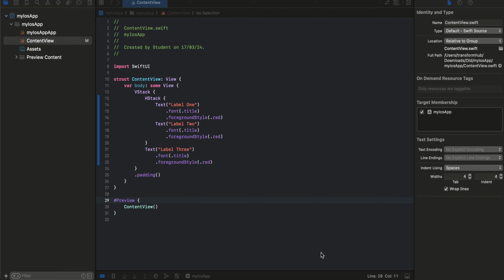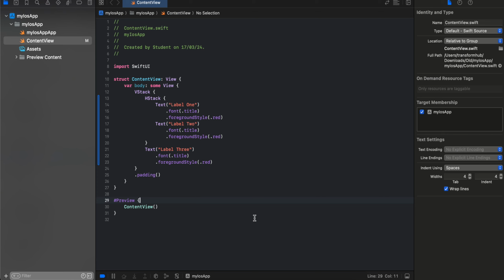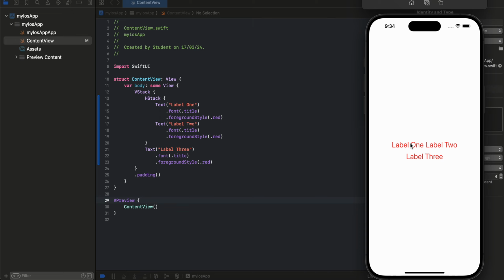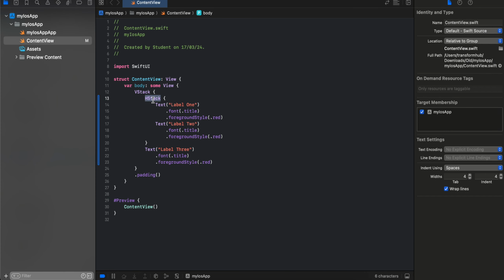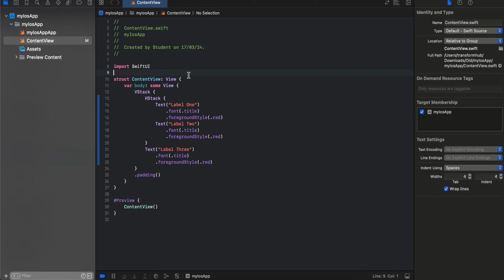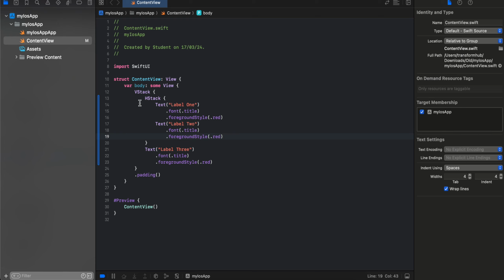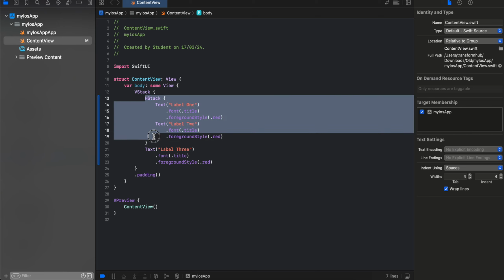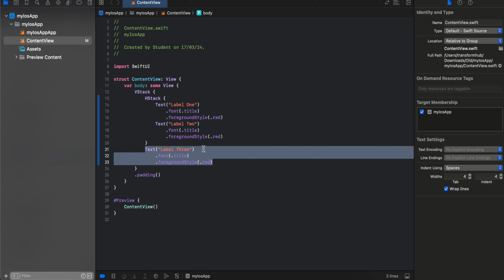How to display SwiftUI Views in Vertical/Horizontal Alignment using VStack & HStack